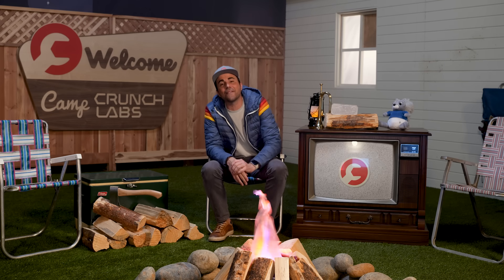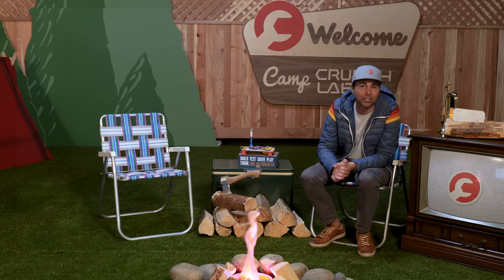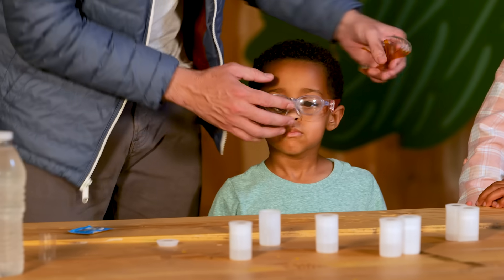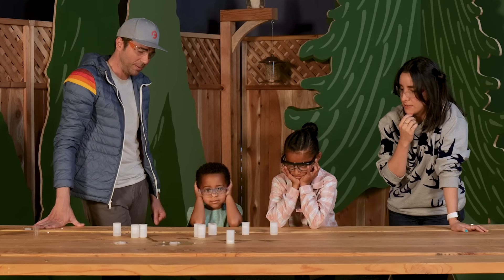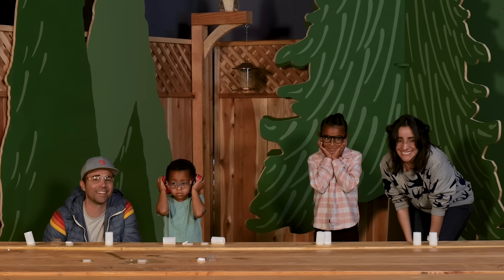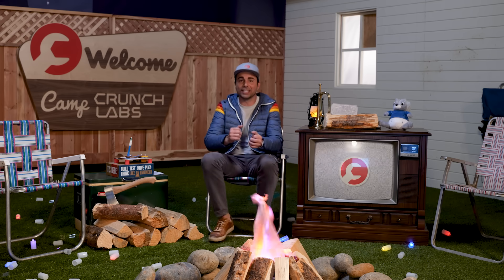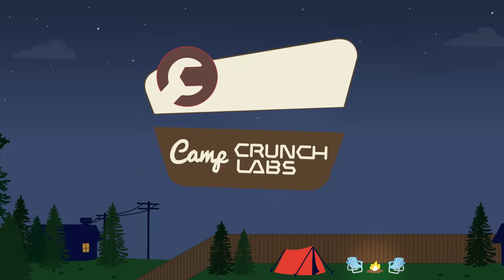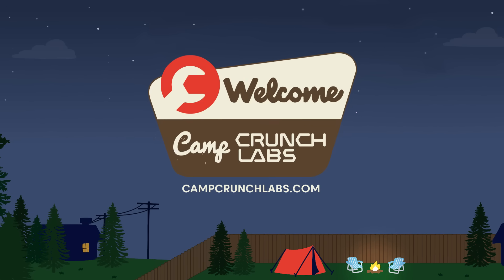1,071 Explosions in 10 Seconds! Camp CrunchLabs Week 4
Say hello to the least boring summer ever!

Welcome to the fourth week of camp and our fourth set of mega experiments. Each build-it-yourself STEM toy teaches the magic and fun in engineering principles and coincides with exclusive weekly videos like this one that feature mega-experiments from my special guests and me. Ready for Camp? for more info.

This week's Challenge: CHANNEL YOUR INNER PICASSO. This week, I just want you to make something that is art related. It may be something you draw or paint, or maybe it's a sculpture you craft out of items lying around the house. Blow my mind! Show me how talented and creative you are in your videos. And remember, the process is just as important as the final piece of art. Bonus points if it's Camp or CrunchLabs related. Don't forget - always get permission from a parent before you build or create anything. Looking forward to checking out your masterpieces...

NO PURCHASE NECESSARY. Ends 11:59 p.m. PT on 8/17/23. Open to legal residents of the 50 U.S. & D.C., 18+, who are the parent or legal guardian of a child who is between 8 and 16 years of age. GRAND PRIZE WINNER MUST TRAVEL 8/18/23-8/20/23. for Official Rules including full details on eligibility requirements, how to enter, entry periods, winner selection procedure, prize descriptions and limitations. Void where prohibited. Please do not use music in your video entries!